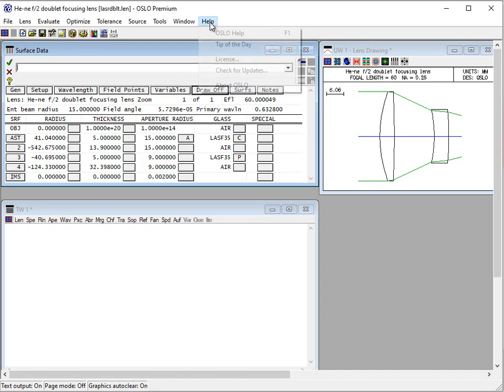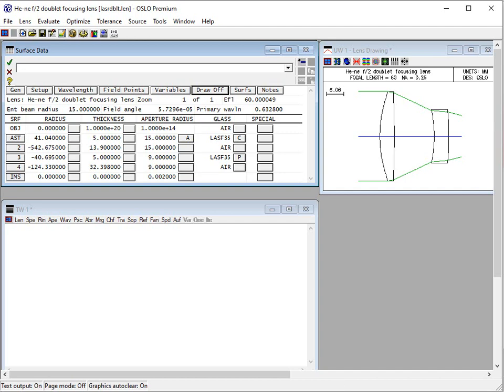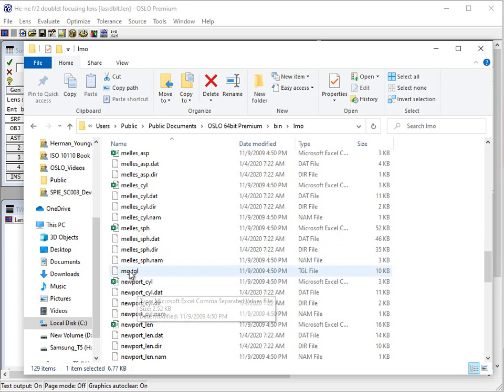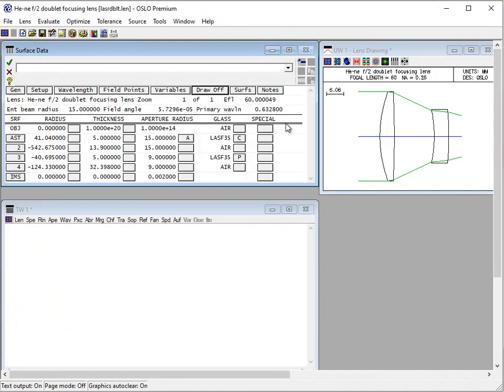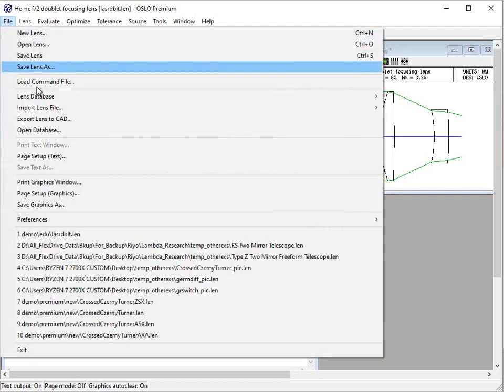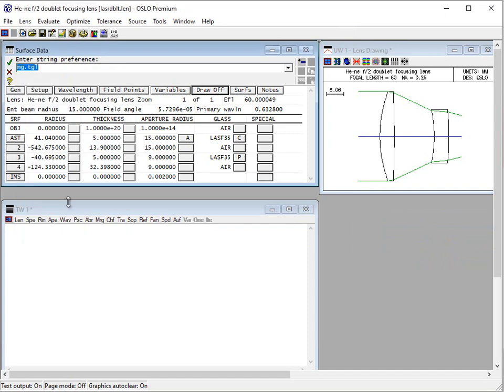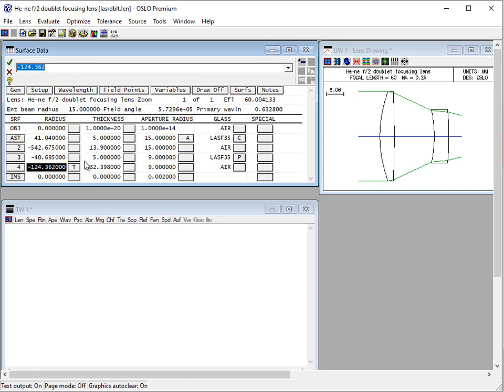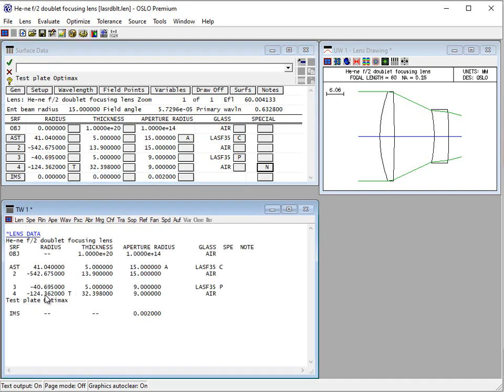OSLO Test Glass (Testplate Fitting)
Shows in detail how to do testplate fitting including looking this process up in help, where the testplate files reside, testplate file format, setting the preference to the fabricator you want, assigning the testplate value, and documenting the fabricator with a surface note.